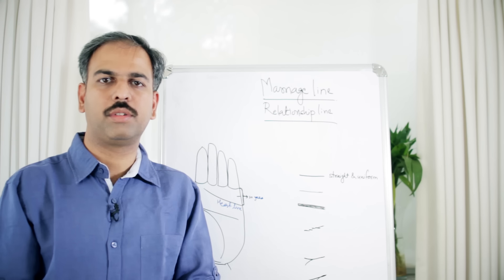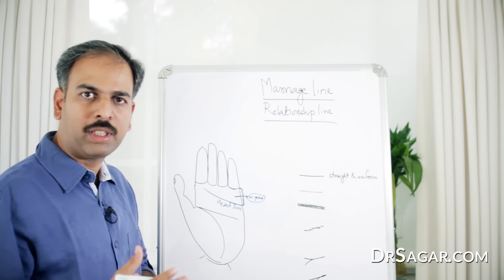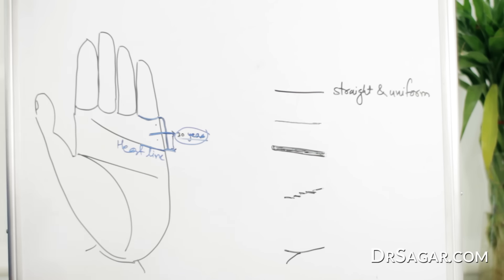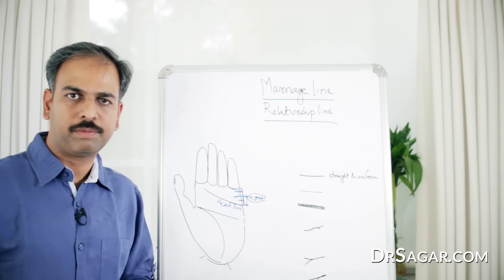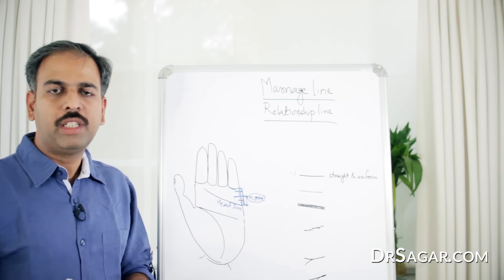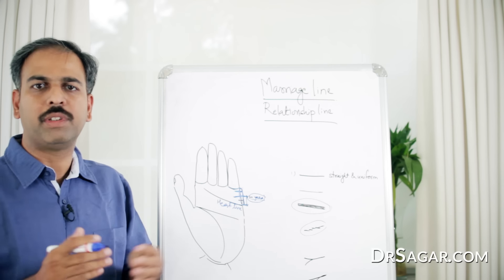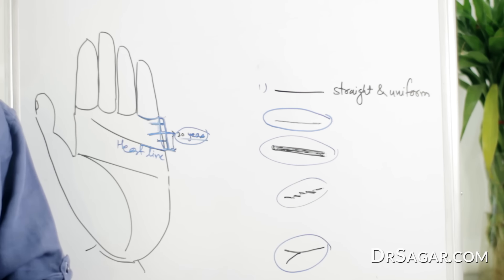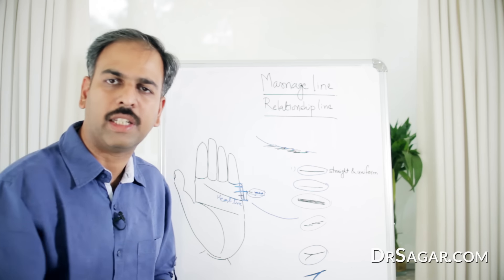✔ Different Types of MARRIAGE Lines | Palmistry & Palm Reading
Learn the different types of Marriage Lines found in the hand in Palmistry.

Recommended Books for Further Learning of Palmistry are:
Palmistry by William Benham